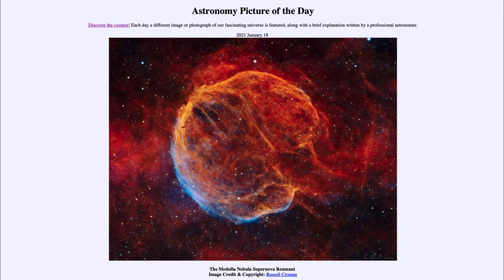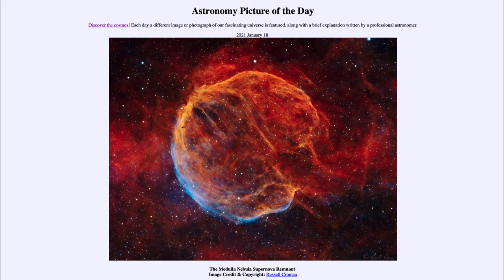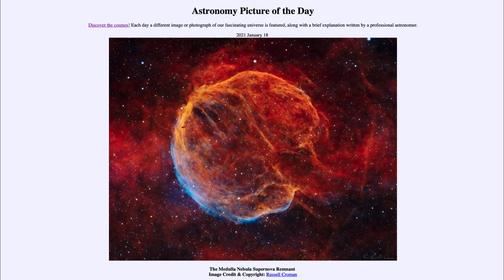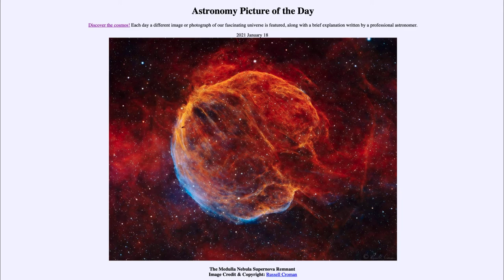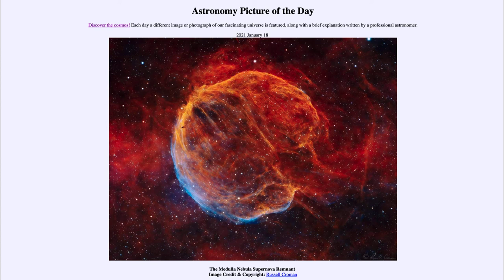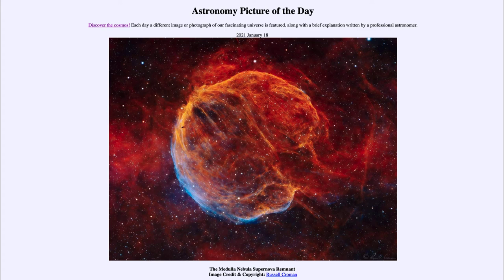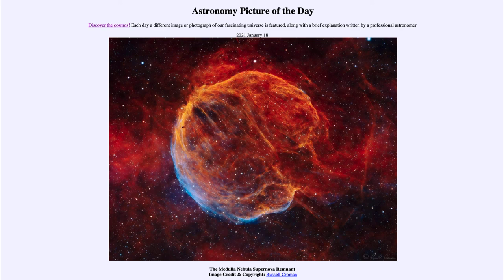2021 January 18 - The Medulla Nebula Supernova Remnant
In today's image, we see a supernova remnant - this is an example of what is left over when a massive star explodes, expelling material out into space. The is how many heavier elements (those other than hydrogen and helium) are returned to space to form future generations of planets and stars.